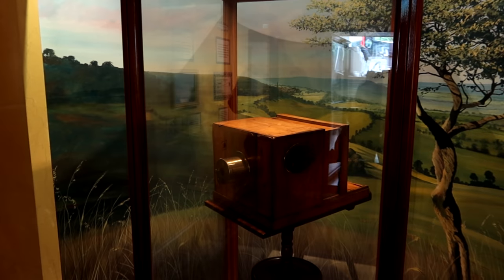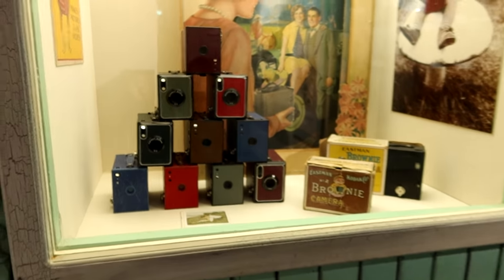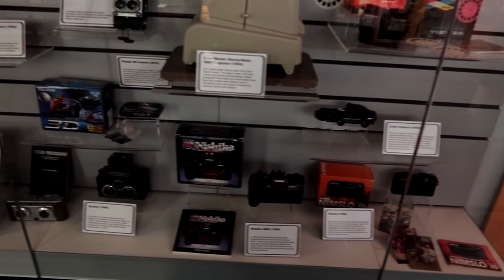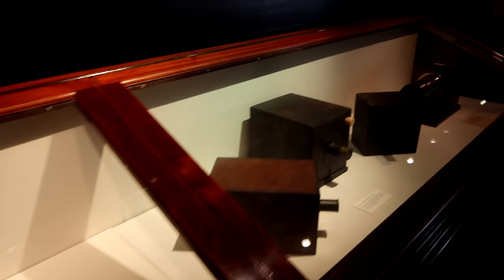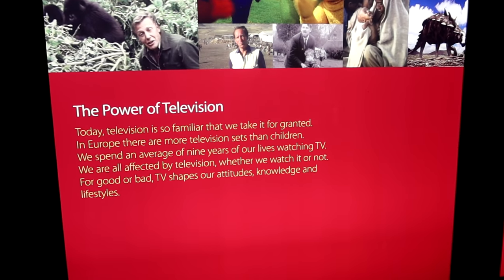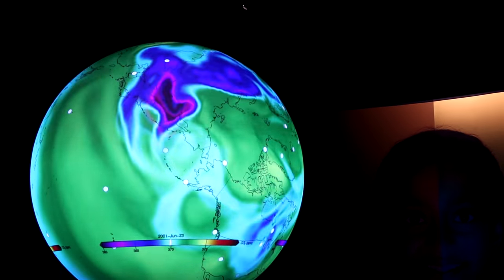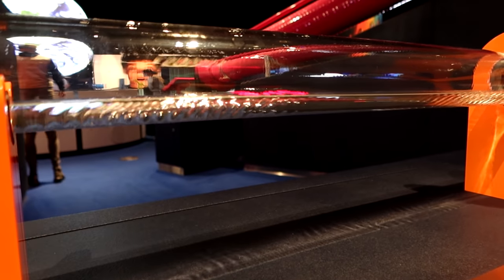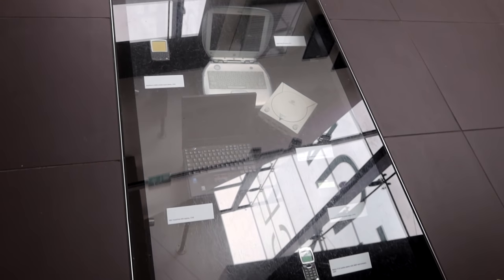POV of Bradford Science and Media Museum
Come and join us as we spend a morning at the Bradford Science and Media Museum (even if mum can't remember the intro)!  We explore the start of photography, even I think blowing our daughter's mind at time... camera sizes! All through actual photos, up to photos on tea, and the Wonderlab.

The National Science and Media Museum is located in Bradford, West Yorkshire, is part of the national Science Museum Group in the UK. The museum has seven floors of galleries with permanent exhibitions focusing on photography, television, animation, videogaming, the Internet and the scientific principles behind light and colour. It also hosts temporary exhibitions and maintains a collection of 3.5 million pieces in its research facility.

Photography Gear
Canon Camera
* Tamron AF 70-300mm F/4-5.6 Di LD Macro 1:2 Lens for Canon

Nikon Camera - 35mm pictures
* Nikon FM - 1979 (ish)
* Nikkor 55mm F/1.2

About The Channel:
Join the Tabor Family as we travel around, sharing our videos to help give you an idea on what you can expect. We do everything fun as family from Mini-Golf, Zoo visits, Flying, Over nights, you name it, if it part of our adventure we will film it and share it with you. Showing you the Good, the Bad and the Ugly! Although we hope not too much ugly… and this includes the weather! There will be times when we go overseas to visit family to, so please do come along for the journey, although we might not share it all, but when we go out, you can certainly come to!